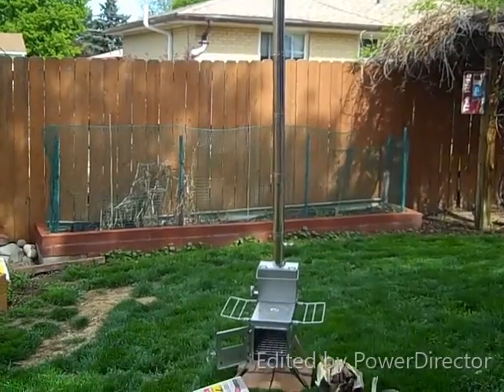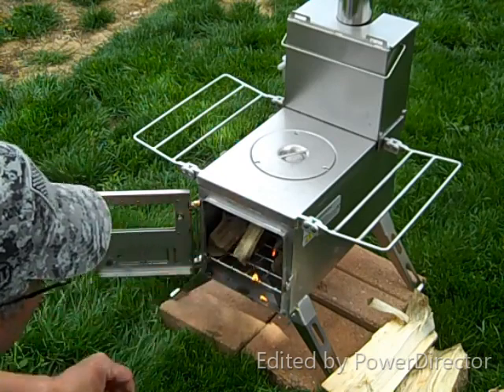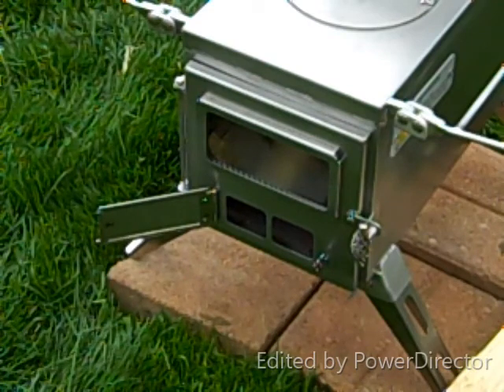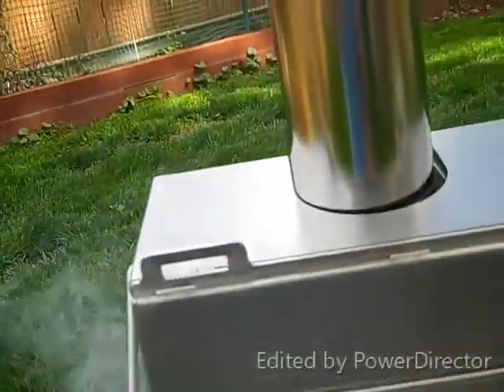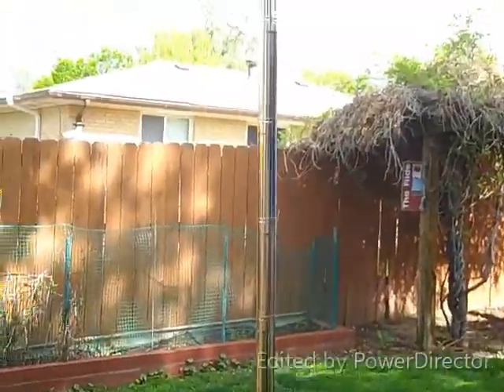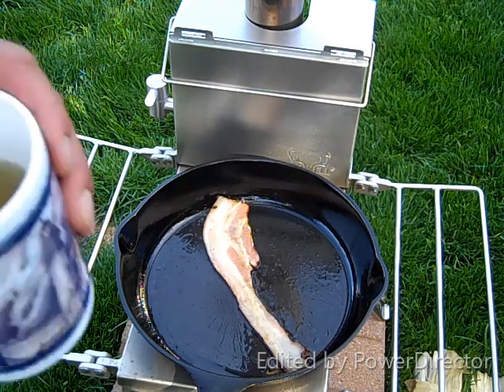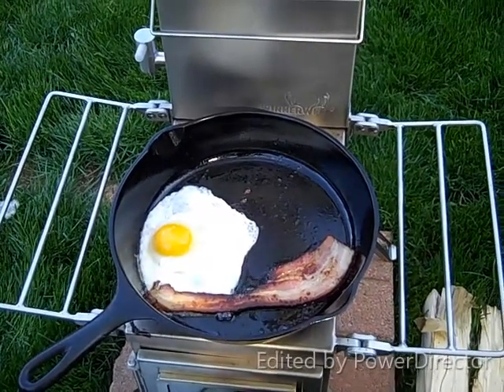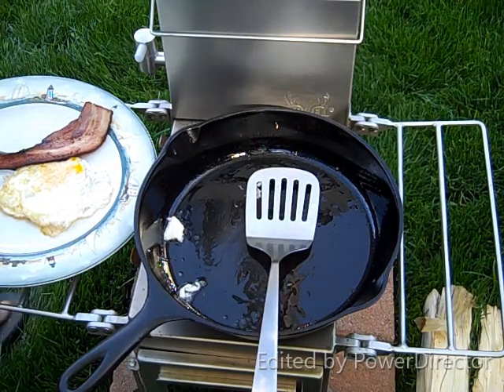Winnerwell Camp Stove-Made in the USA-Springbar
Today I finally get to do my first burn. Setting up my hot tent, I found it much too hot to do a burn in there. This unit is 100% stainless steel and is perfect for heating.

800 Square inch burn box

304 STAINLESS STEEL precision construction that will never rust or corrode, ideal in harsh outdoor environments

INCLUDES 1 stove body, 5 sections of 2.5-inch diameter chimney pipe, 1 spark arrestor, 1 ash scraper

DIMENSIONS 15” x 8” x 8” (Packed); 15” x 20” x 90” (Assembled- 90” indicates total height of stove + chimney); Chimney pipe 2.5-inch diameter; 800 cubic inch firebox
HIGHLY PORTABLE design; nesting 4-leg design folds flat under the stove; chimney pipe sections stow inside stove body; side shelves function as carry handle; 20-pounds total

IDEAL FOR heating and cooking in small spaces such as canvas tents, teepees, yurts, shacks, tiny homes and more; recreational wood burning stove not intended for residential use